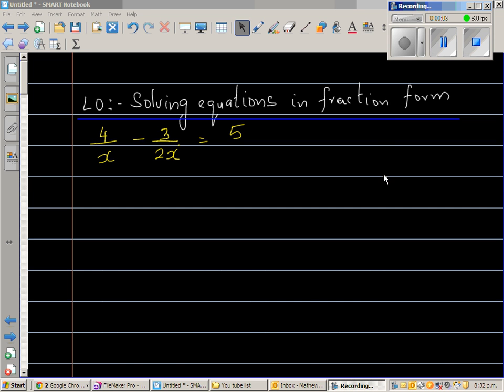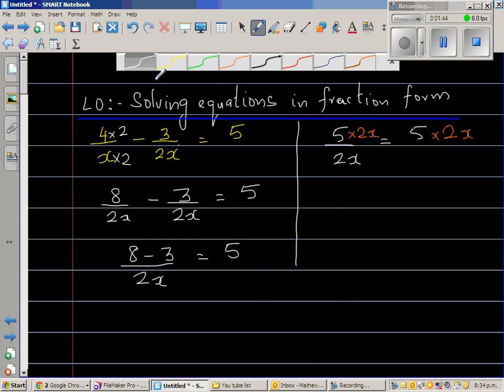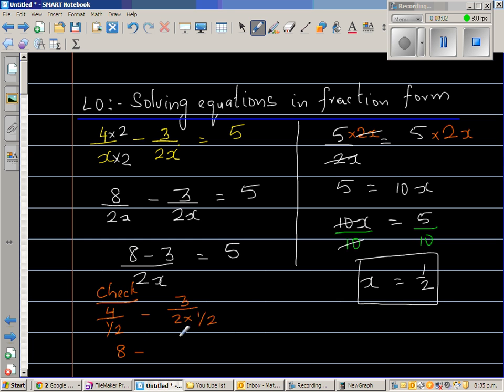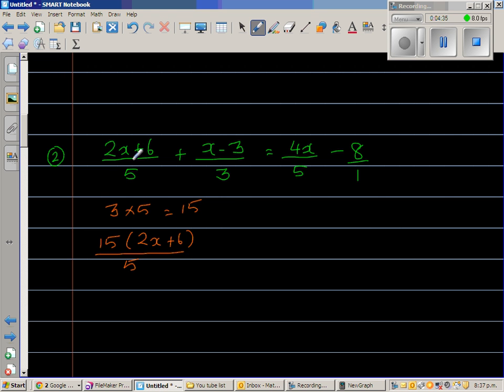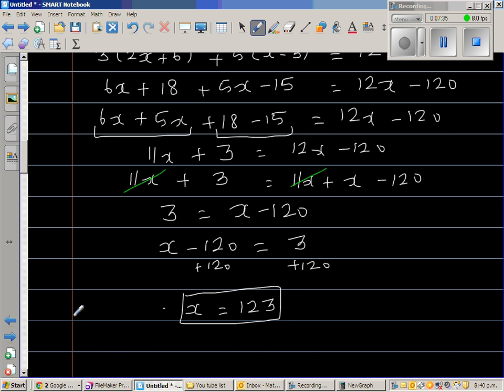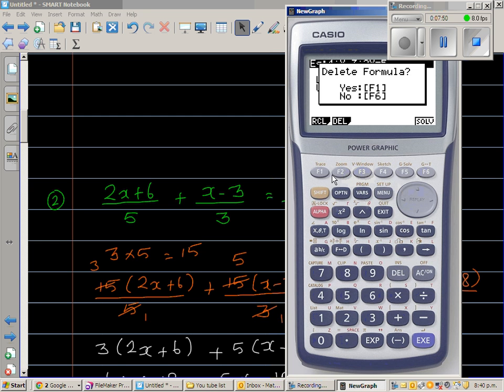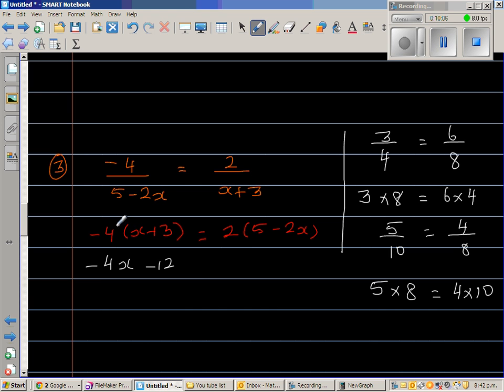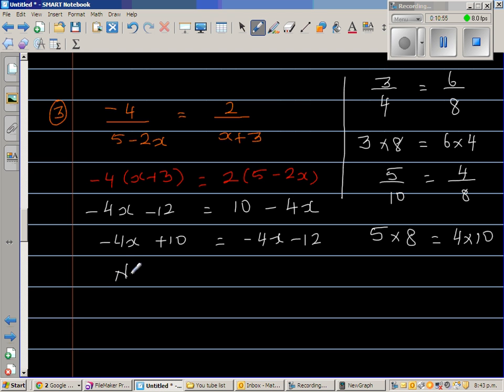Solving equations with fraction